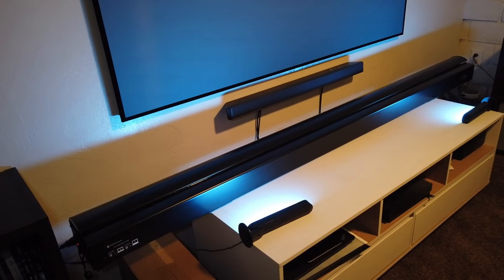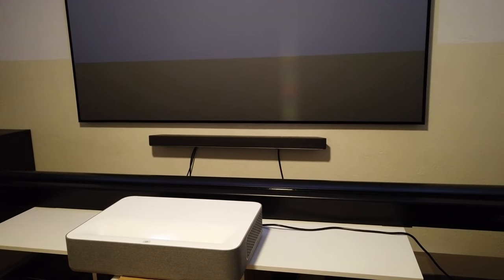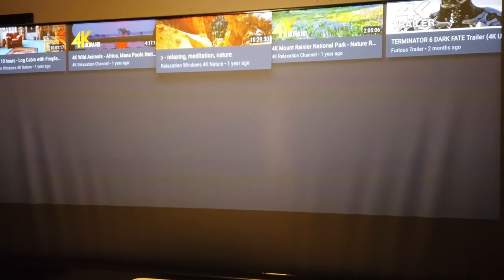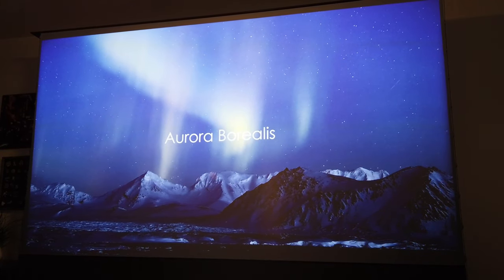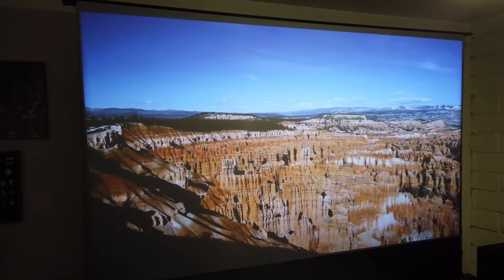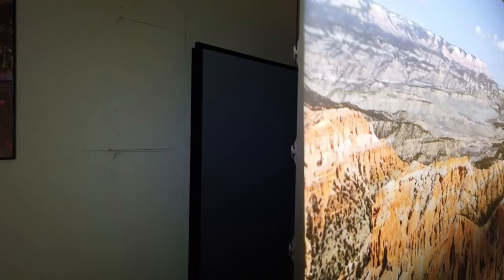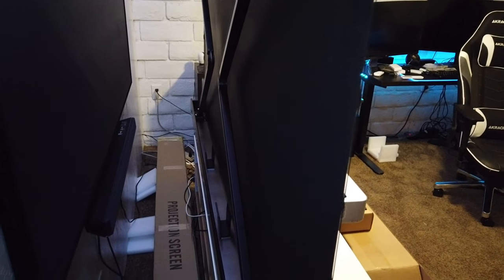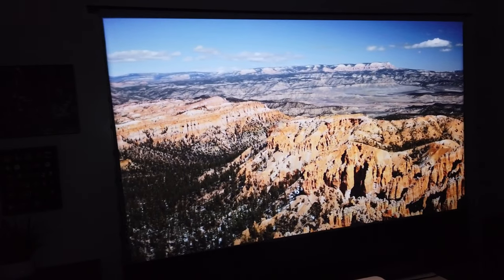First look at the MONSTER Motorized ALR screen by Vividstorm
This is a great motorized ALR screen by vivid storm for an ultra short throw laser projector, I am using the VAVA 4k HDR UST laser projector.